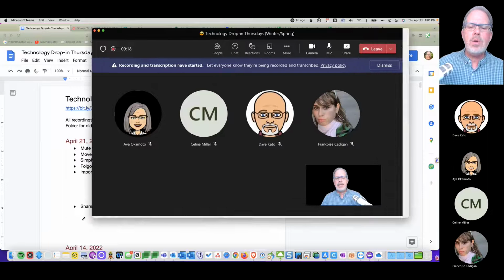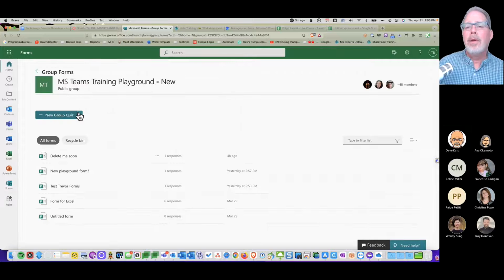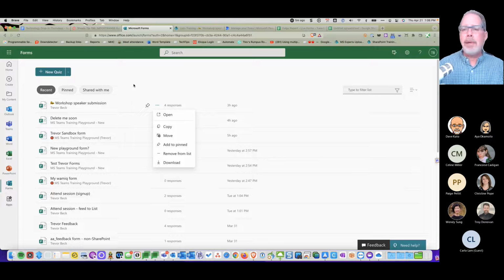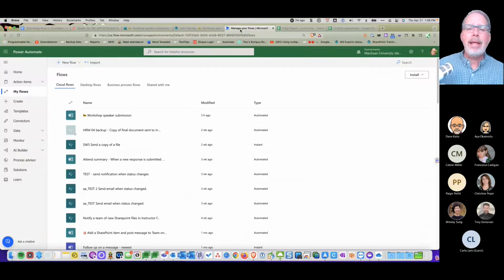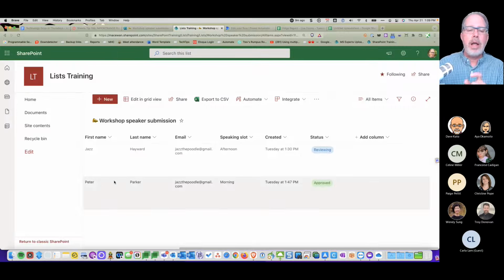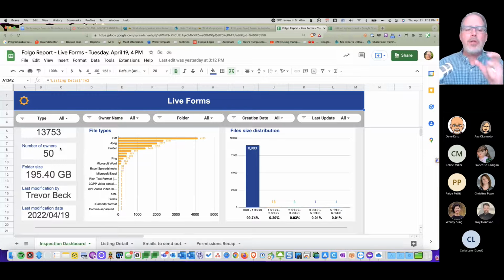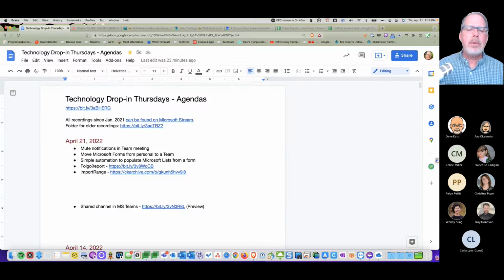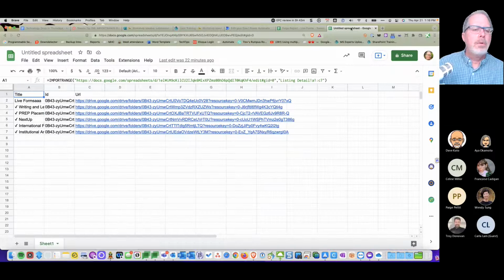2022 04 21 Technology Drop in Thursdays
• Mute notifications in Team meeting
  • Move Microsoft Forms from personal to a Team
  • Simple automation to populate Microsoft Lists from a form